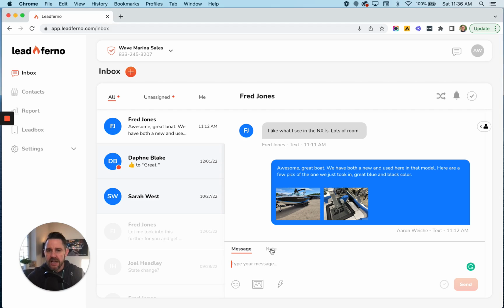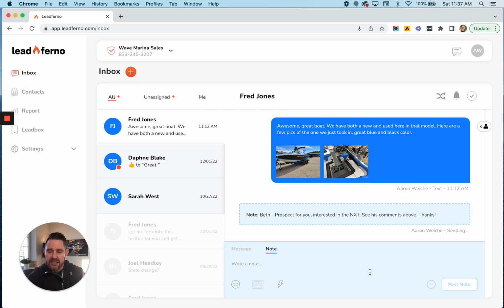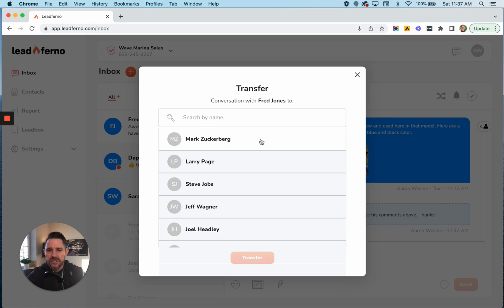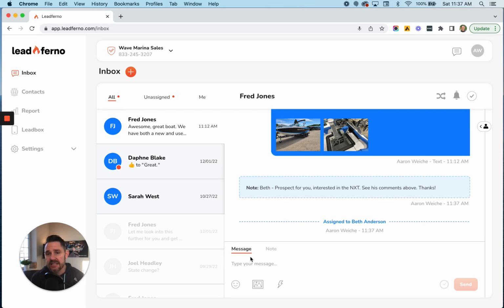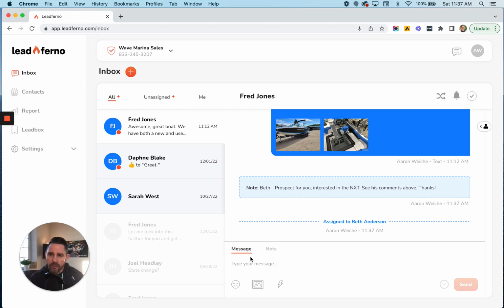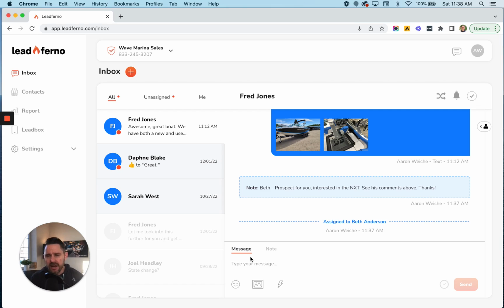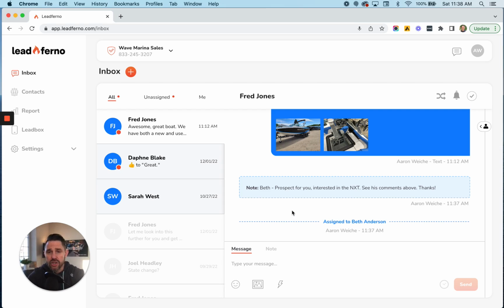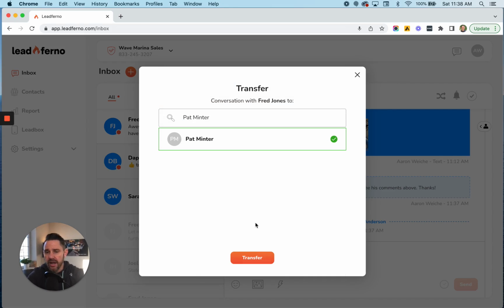Transfers - Move SMS threads to team members with Leadferno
With Transfers, you can move entire SMS conversations to the experts on your team best equipped to help. This makes for a better experience for your team and the customer. See how Leadferno's Transfer feature makes getting your team involved as simple as a couple of taps or clicks.

Leadferno is a conversion platform powered by business text messaging to help you close more leads, faster.